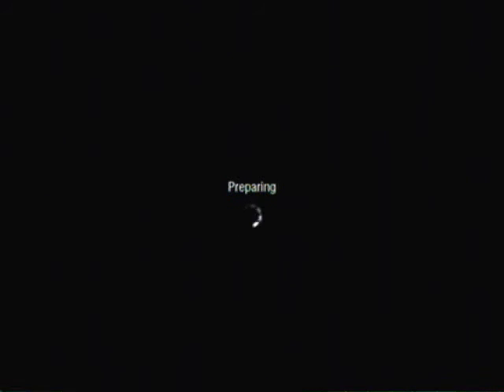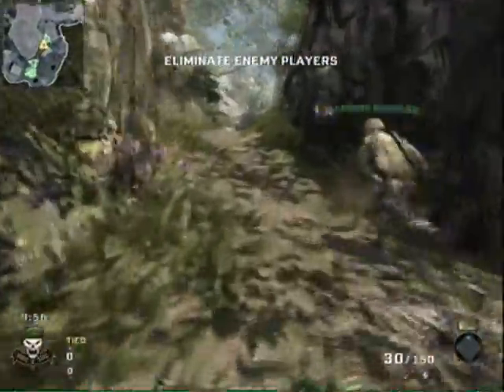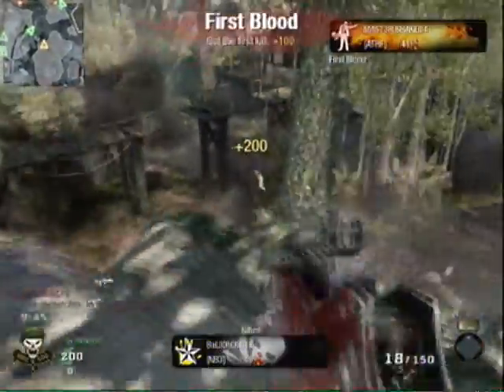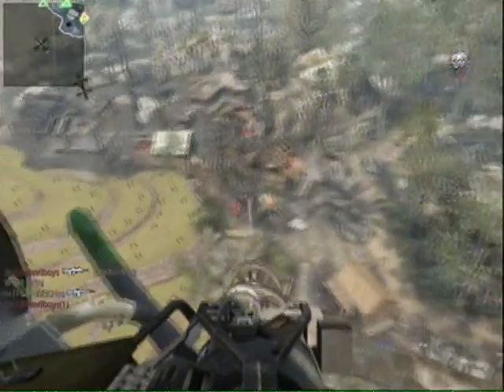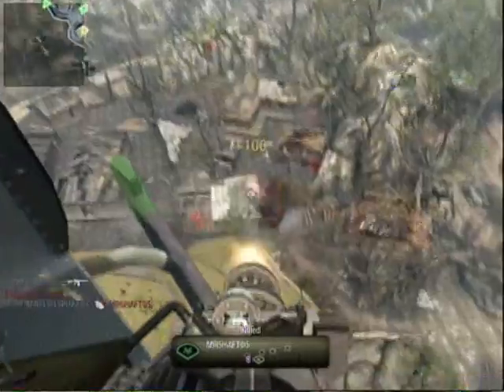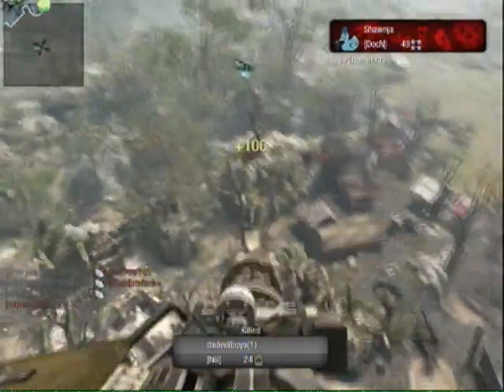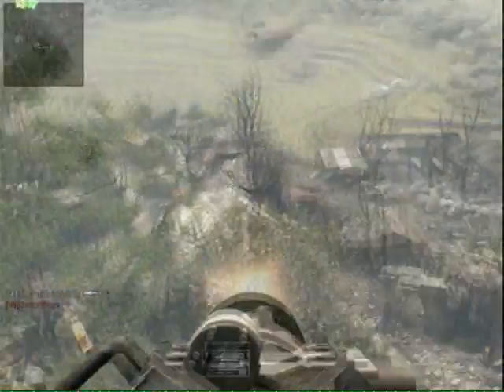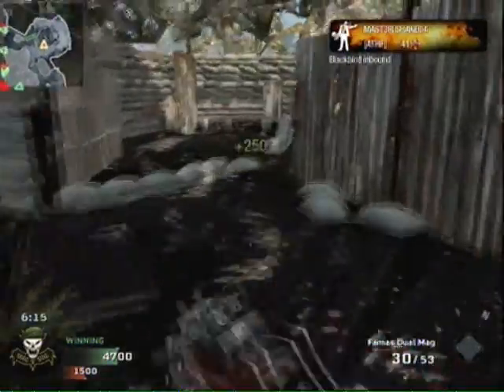Call of Duty: Black Ops ::TDM on Jungle:: (23 k/d ratio)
A great game I had on jungle.  enjoy!